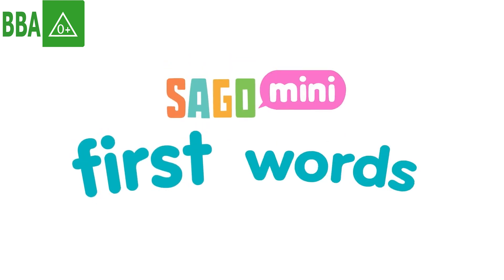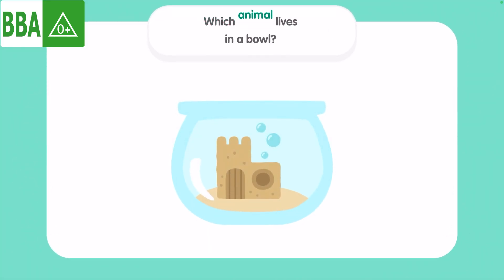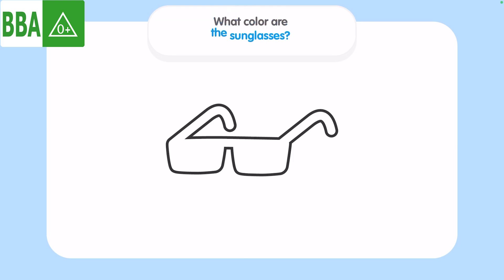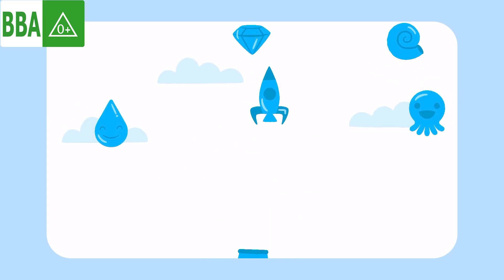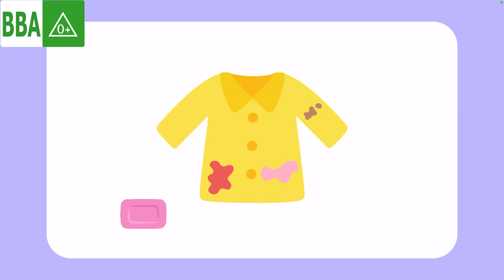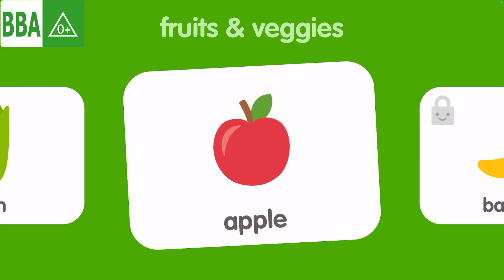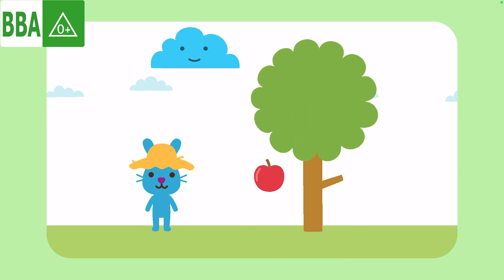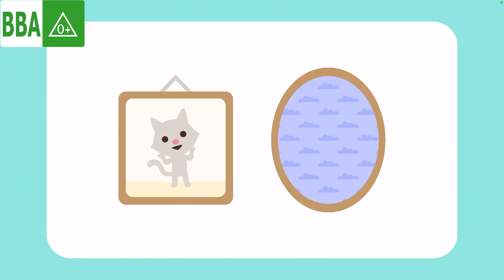Sago Mini First Words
Through guided and free-play activities presented in increasing order of difficulty, your child will learn the pronunciation and context of words by listening and repeating the words out loud.

😊AGE RECOMMENDATION: 6m~4+ years

Developer: Sago Mini
【Sago games】

0:00 START!
0:26 animals-dog
1:12 animals-fish
2:04 colors-black
3:08 colors-blue
4:09 clothes-shirt
5:28 animal sounds-moo
6:15 fruits & veggies-apple
8:14 family-mom
9:04 END!